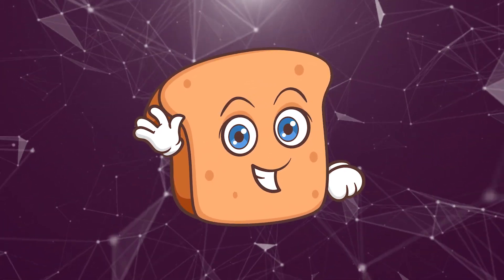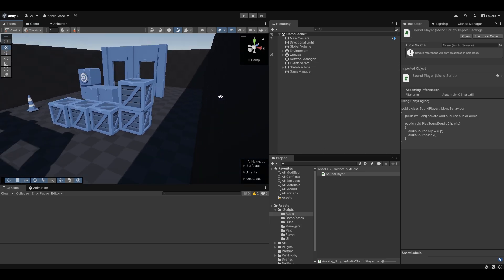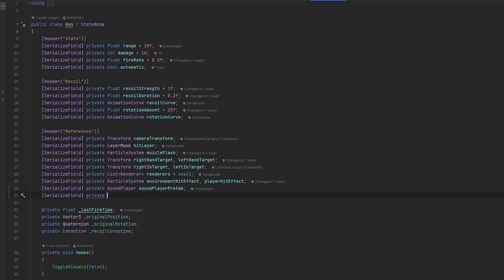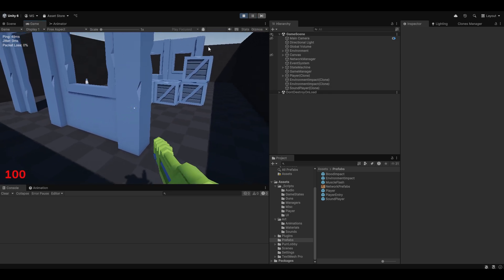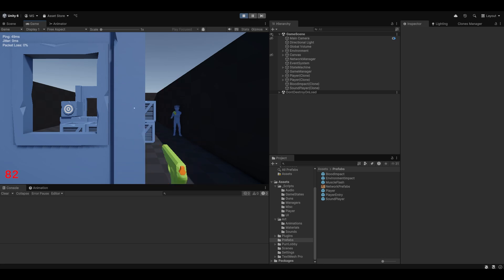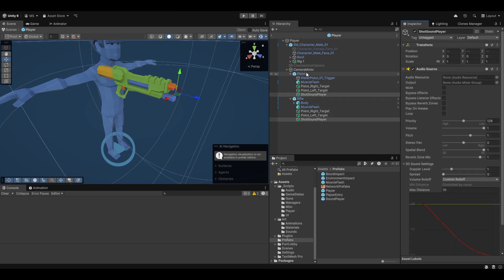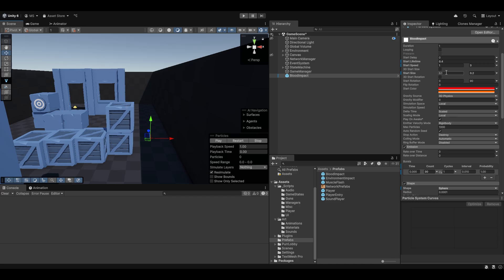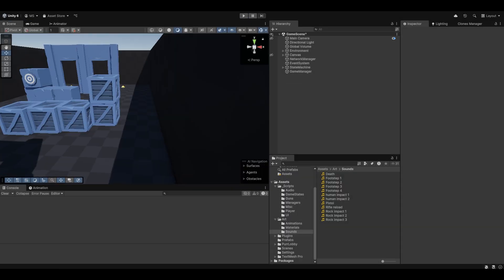Multiplayer PVP Shooter Tutorial #15: Adding Audio/Sound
In this video, we’ll enhance your multiplayer PVP shooter by adding audio effects to make the gameplay more immersive. From shooting sounds to player hits, environment impacts, and death effects, we’ll cover it all.

This video covers:
- Adding shooting and death sounds
- Implementing audio for player and environment hits
- Syncing audio across the network for all players